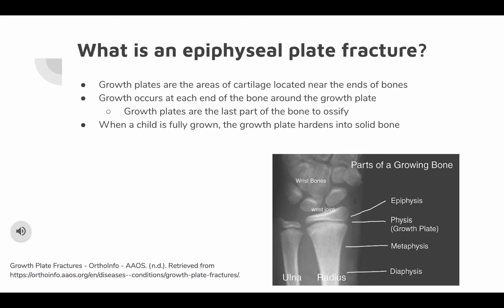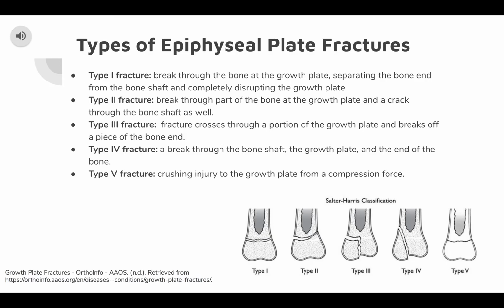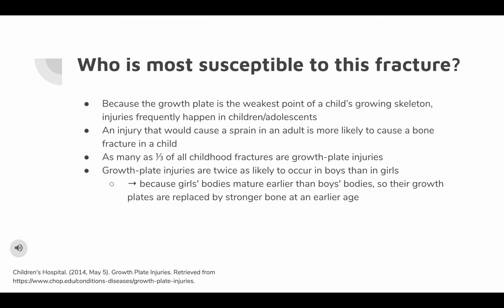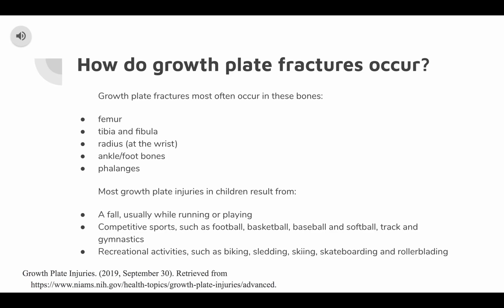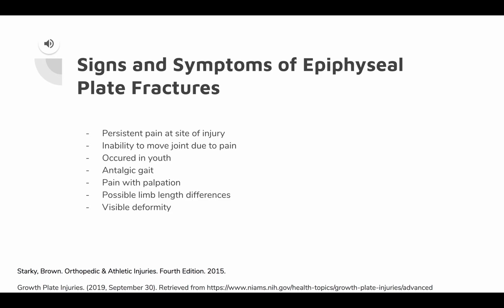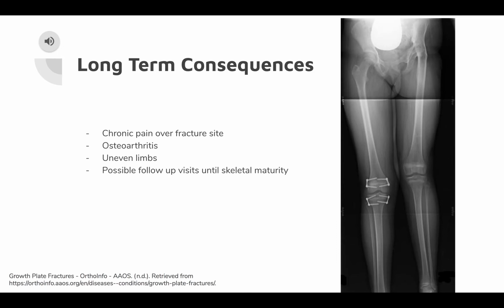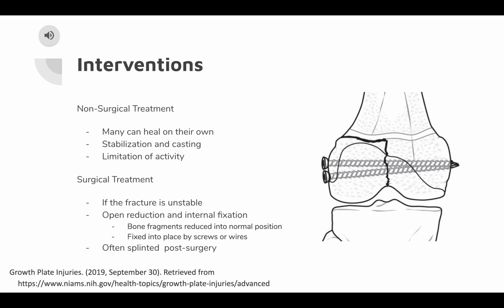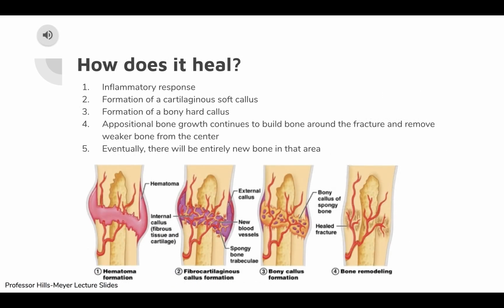Epiphyseal Plate Fracture